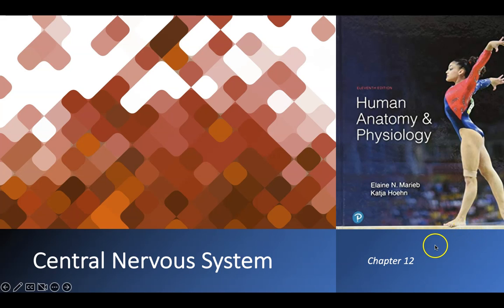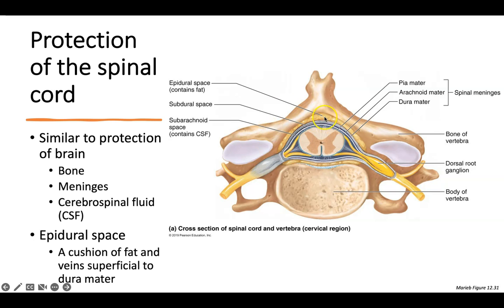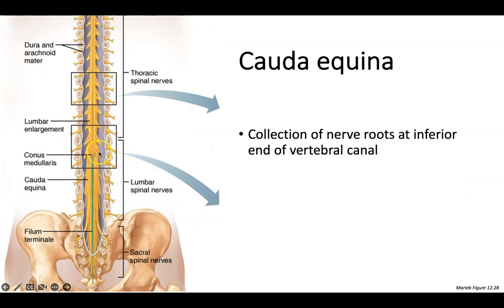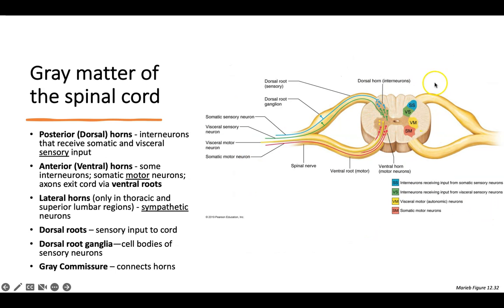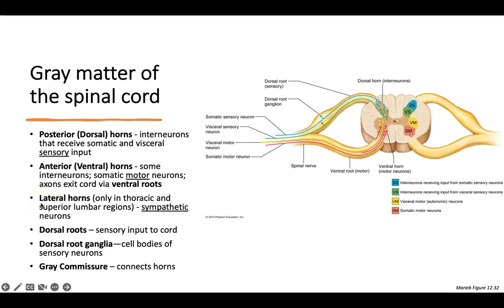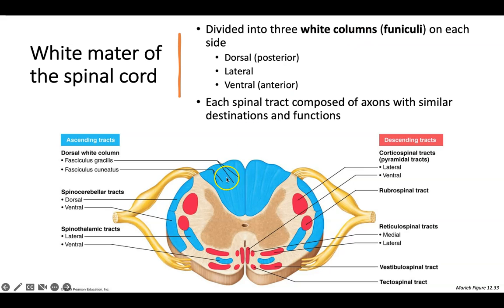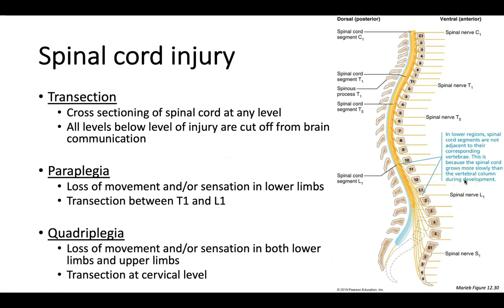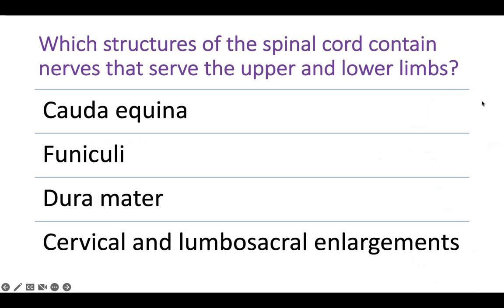9.5 Spinal Cord